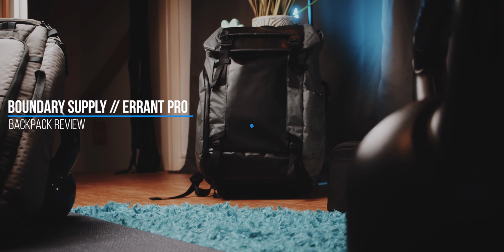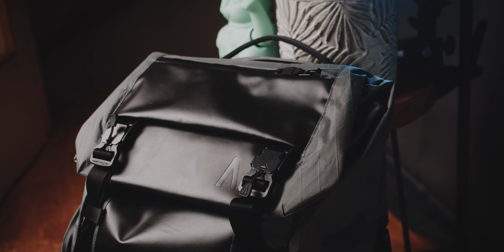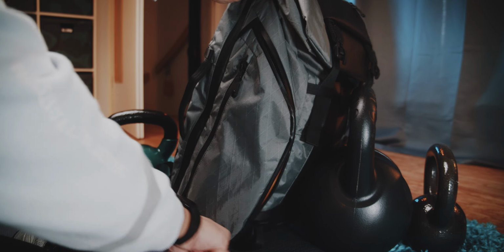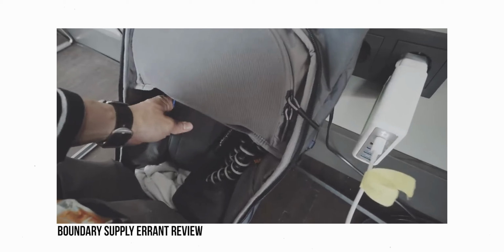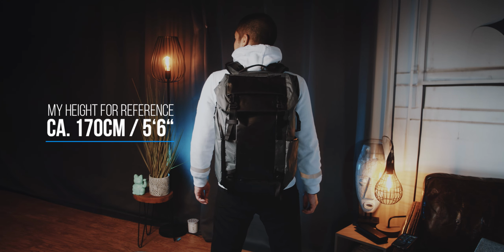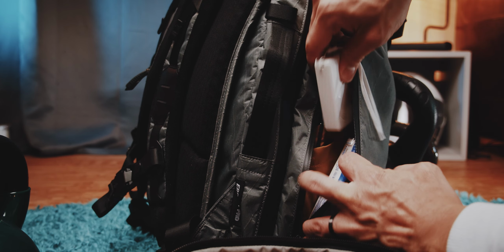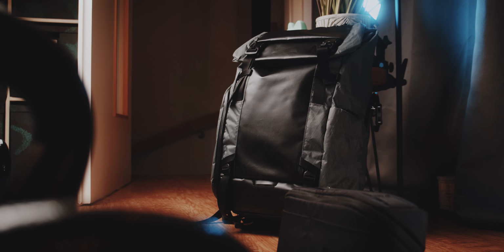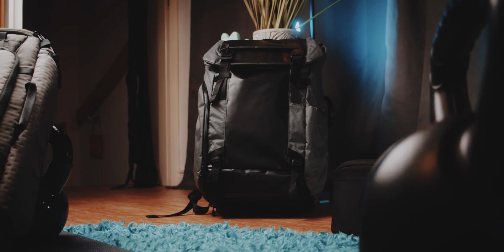Better than anticipated. Boundary Supply Errant Pro Backpack review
I actually thought that I wouldn't like this. But I was positively surprised

Boundary Supply Errant Pro*